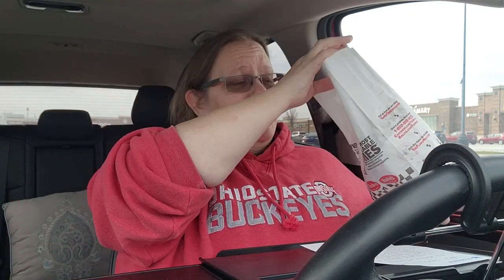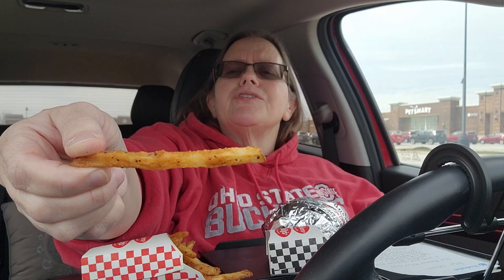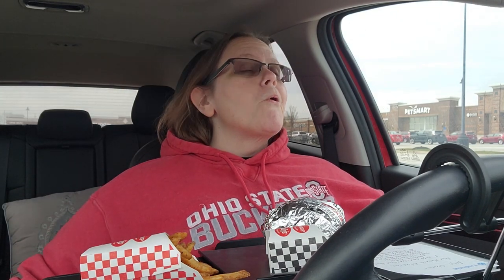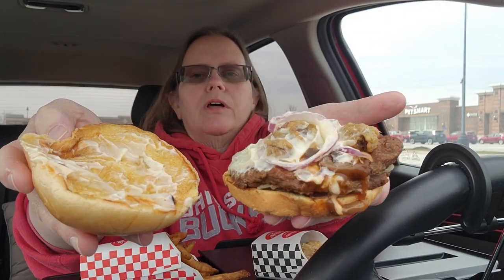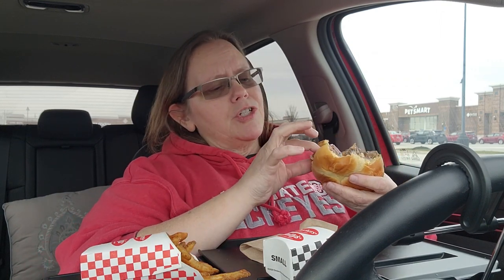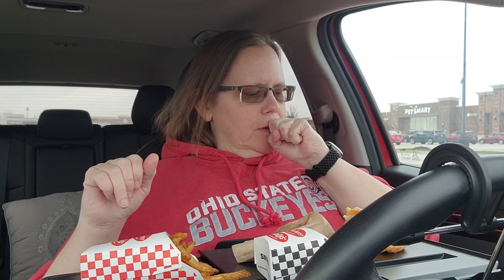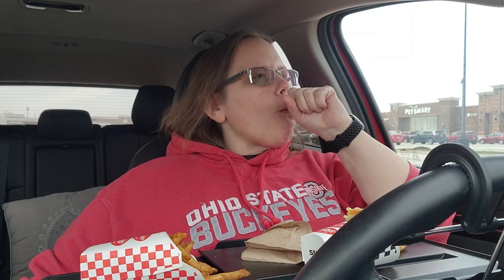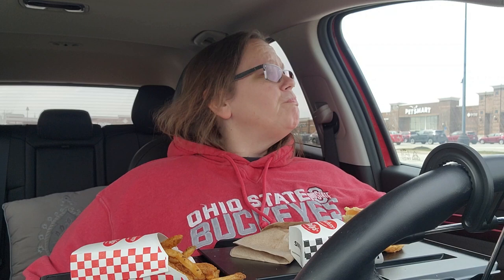Rally's🍔 Checkers NEW Fried Mushroom Buford Review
100% Honest Rated Review on the Fried Mushroom Buford, Famous Seasoned Fries, and the Fried Mushrooms. My GOAL is to save you MONEY!